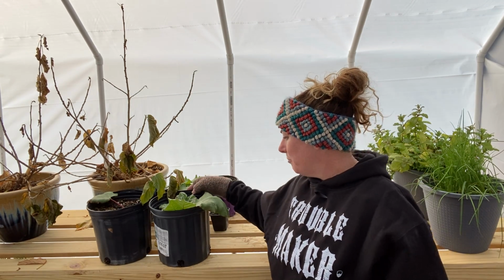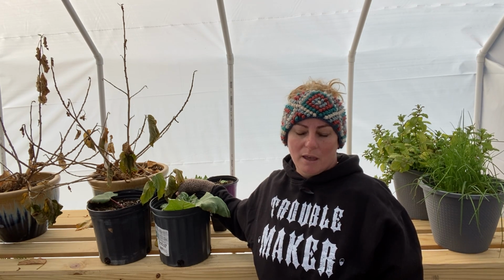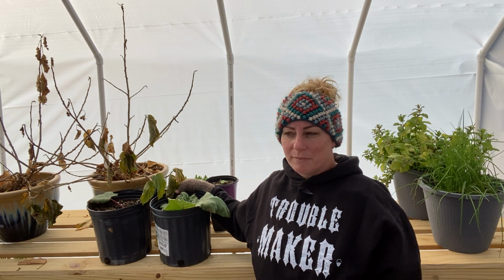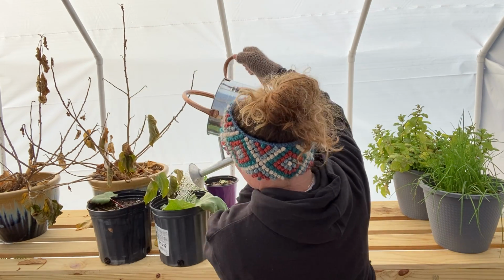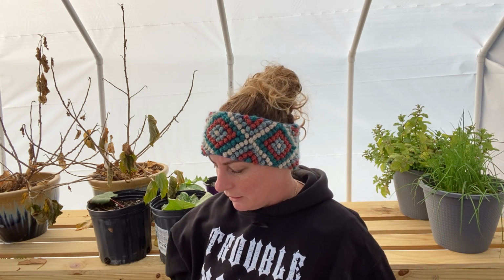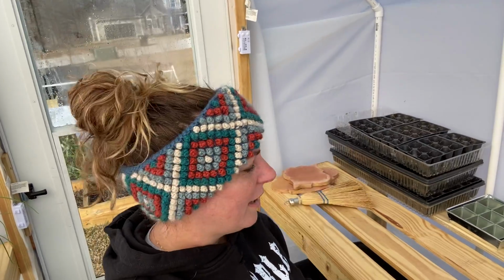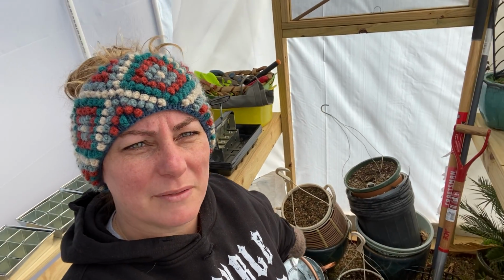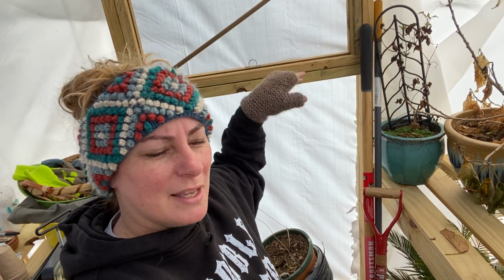Green House Chat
Let's talk about Rhubarb and Swiss chard